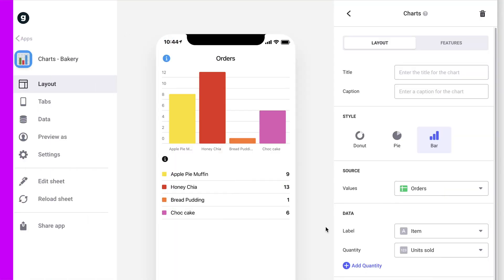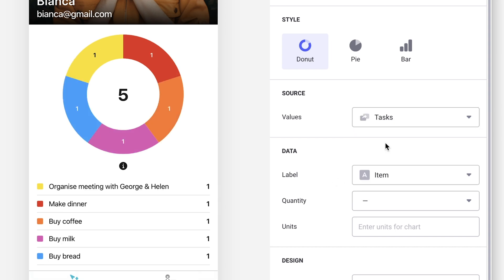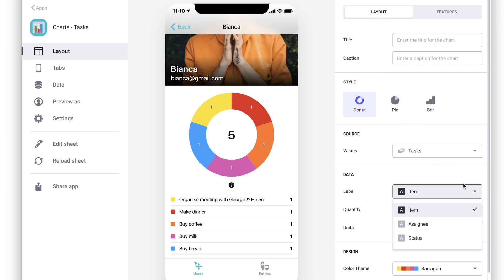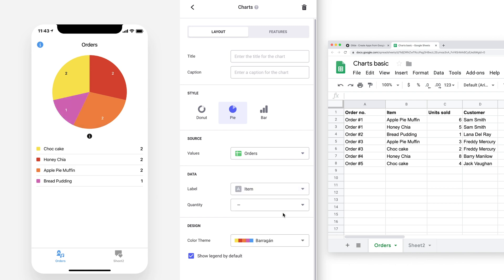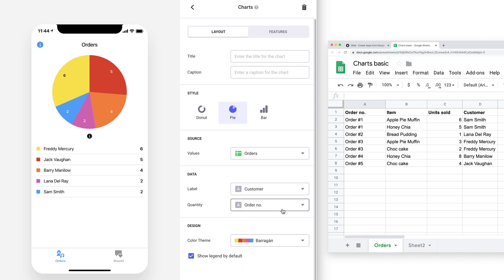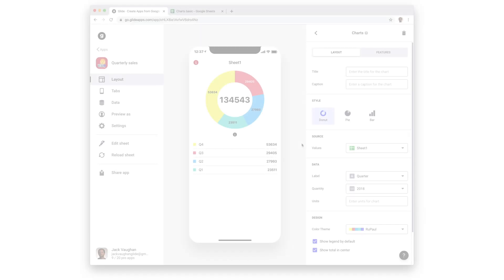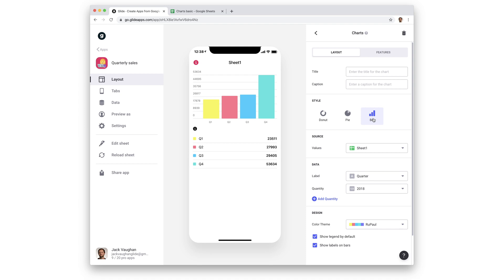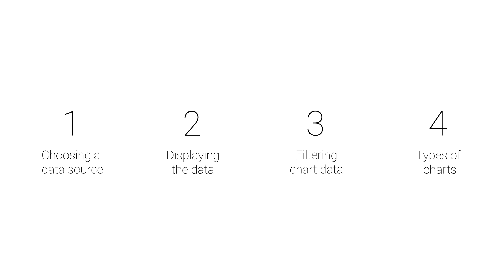Charts in Glide Apps: No Code Tutorial for Customizing Data Visualization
This video tutorial dives into the exciting world of charts and how to use them in Glide apps. Whether you're a seasoned app builder or just starting out, understanding how to effectively use charts can greatly enhance the user experience of your Glide app.

In this tutorial, we'll walk you through the main takeaways of using charts in Glide apps. One of the key benefits of utilizing charts is the ability to provide a visual representation of data. By leveraging charts, you can easily communicate complex information to your app users through graphical elements.

Charts in Glide apps can source data from sheets or relational columns, giving you the flexibility to choose the most relevant data source for your app. You'll learn how to customize the presentation of the chart by using label and quantity properties, allowing you to display data in a way that is most meaningful to your users.

Furthermore, this tutorial explores filtering options available for charts in Glide apps. You'll discover how to highlight specific data by applying filters to the chart, ensuring that your users can easily focus on the information they need.